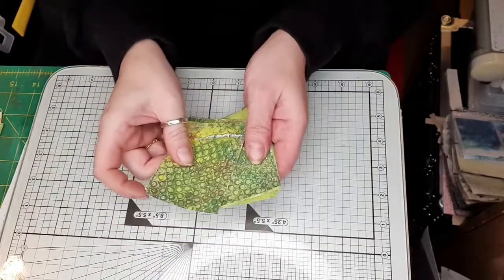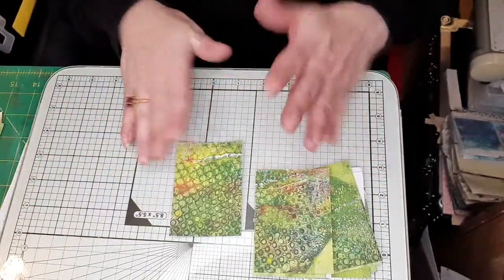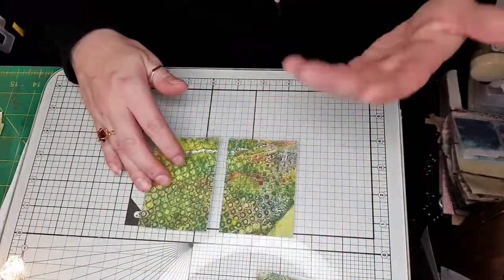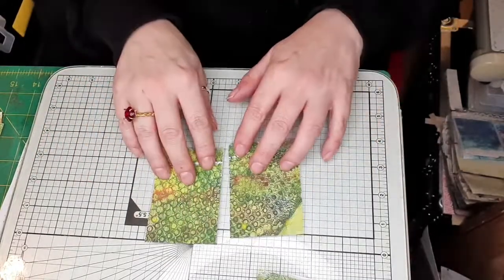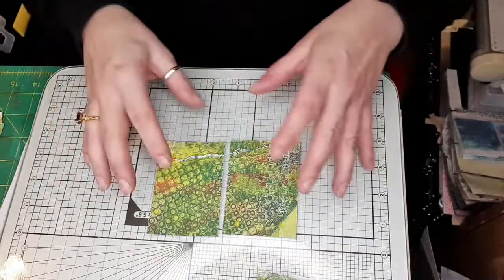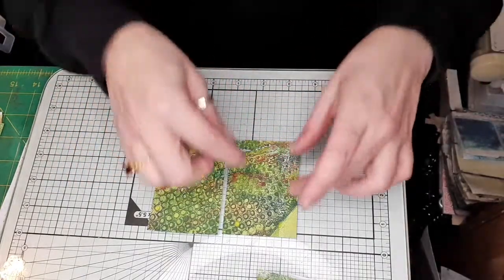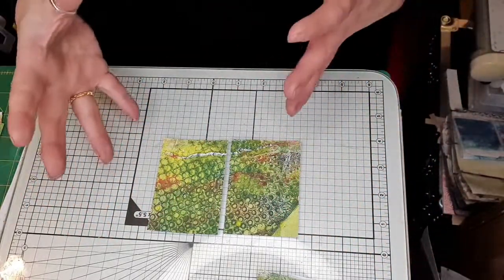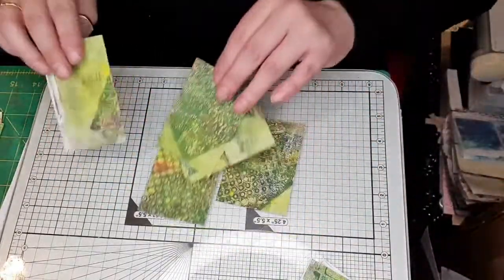Tinker Tuesday Mixed Media Pocket and Stuffed Envelops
Today we are making pocket letters and stuffed mixed media envelops.  Lets bring back snail mail and have something magical drop through your letter box.

Other fabulous Crafting and Social Groups

crafty elevenses Laura Binding